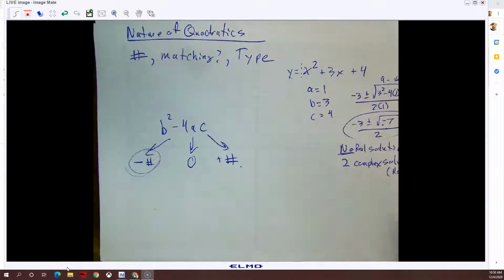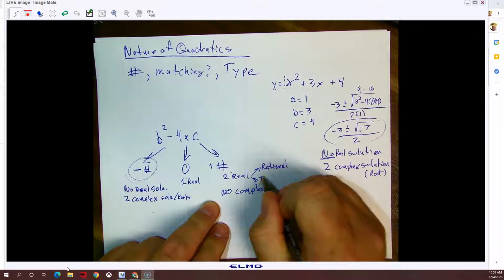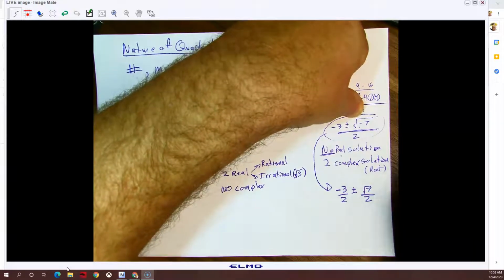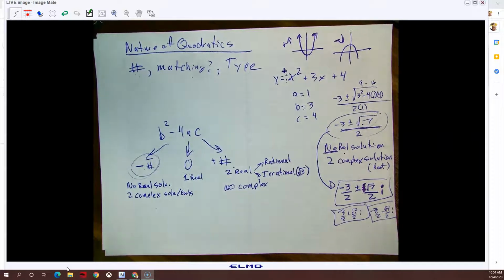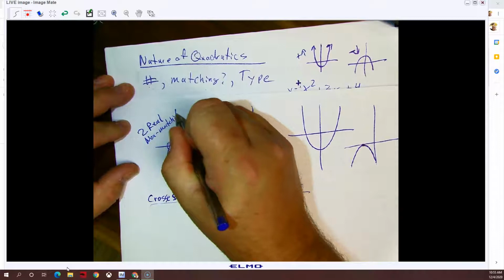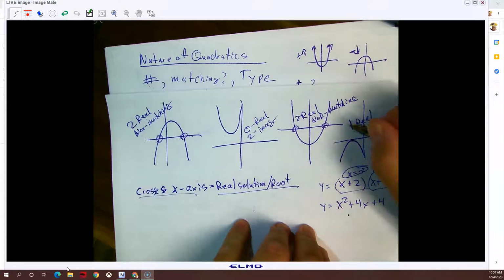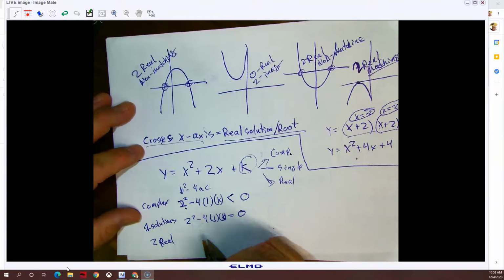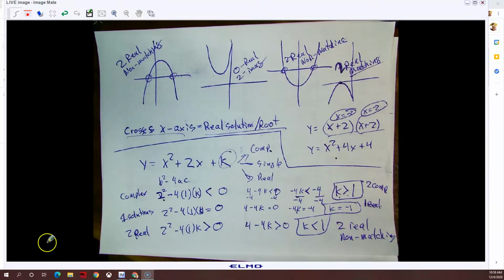Nature of Quadratics